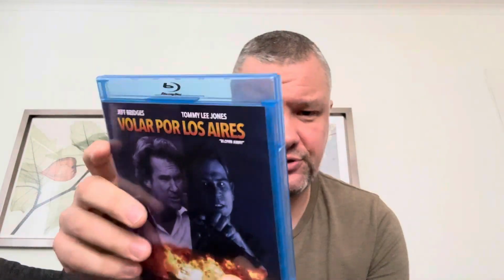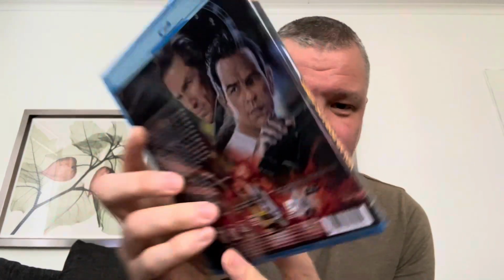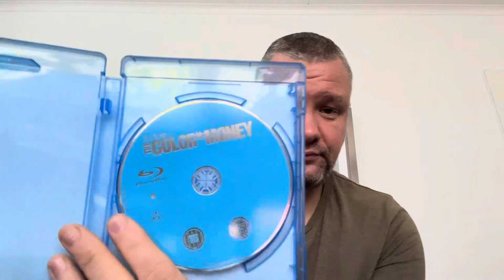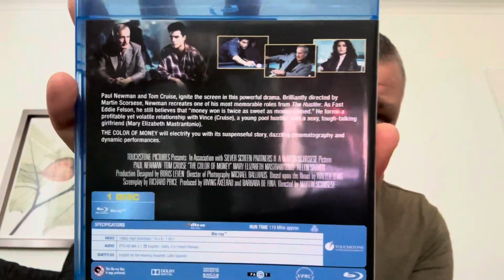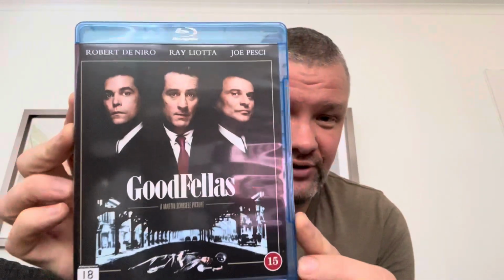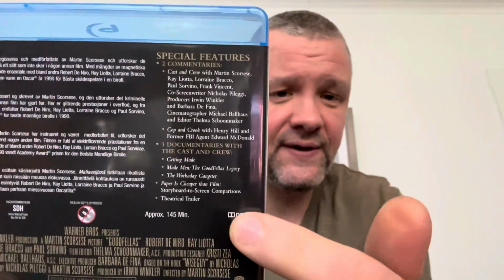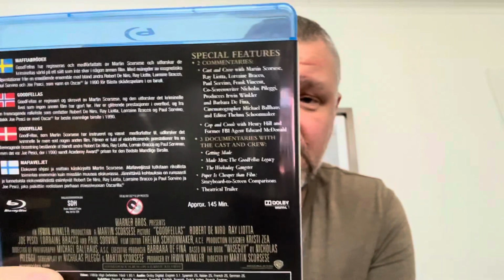Late Summer pick-ups (none-horror)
Between my summer pick-up videos om doing this smaller video of 6 movies. Really great, intresting and controvesial movies in this video.

And SMASH that Like-Button